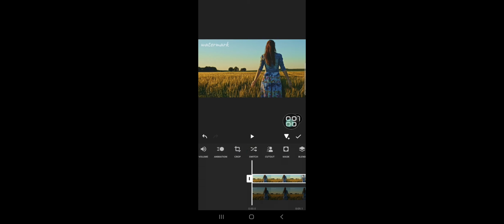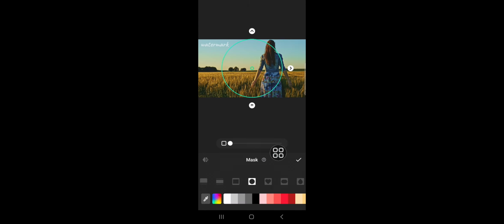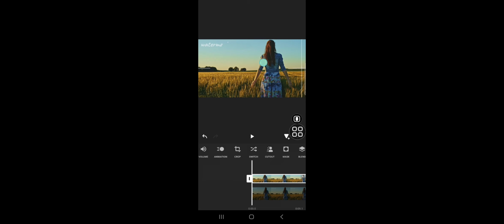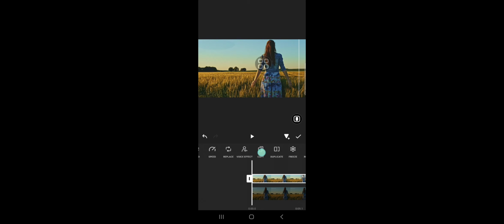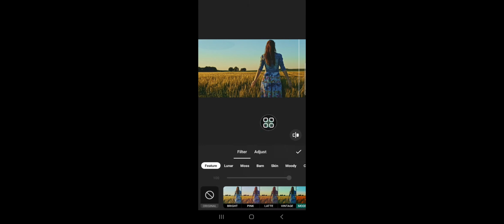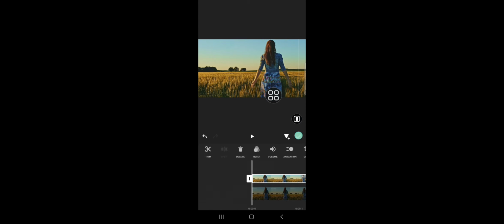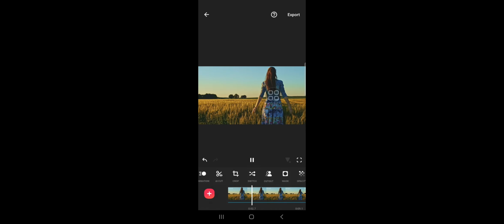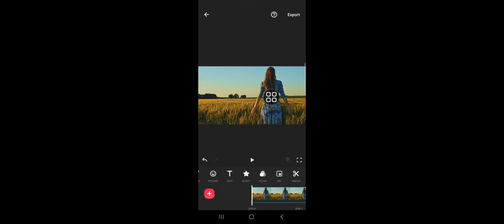💲 How To Remove Text From Video In Inshot (Best Method) | Full How To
Looking for the best way to remove text from your videos using InShot? In this detailed tutorial, I’ll show you the step-by-step process to erase unwanted text or captions from any video! Whether you're editing social media clips or personal content, this method will make your videos look clean and professional.